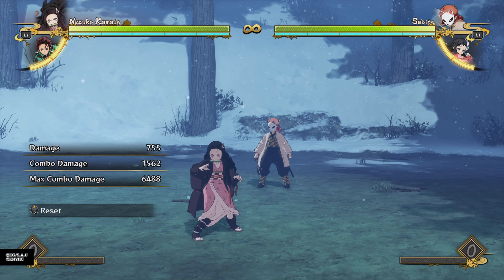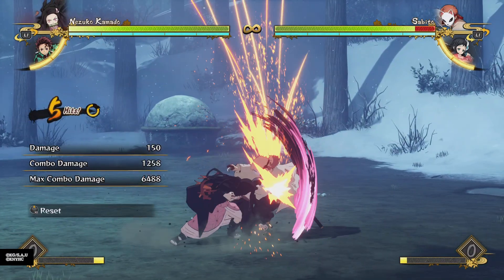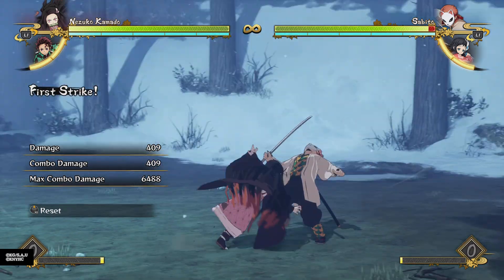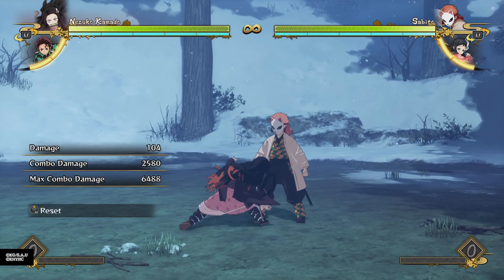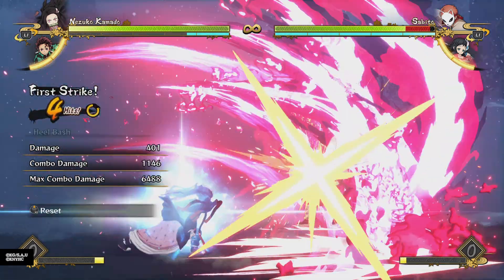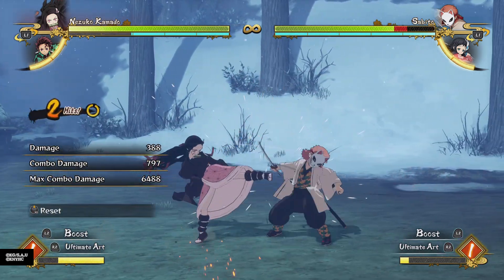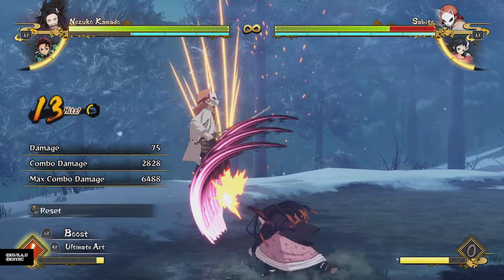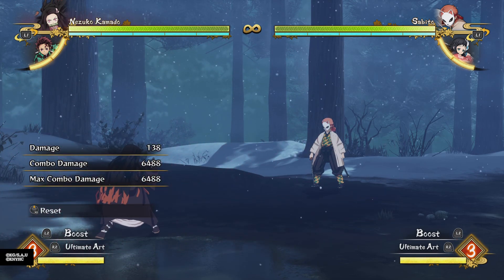Nezuko Combo Guide! Advanced/Useful Combos! Demon Slayer Hinokami Chronicles Nezuko Combo Breakdown